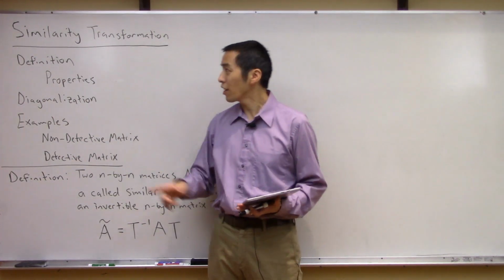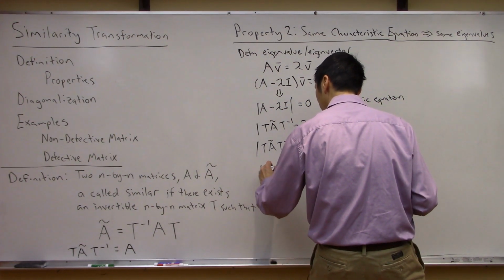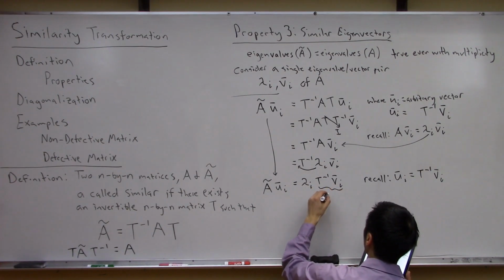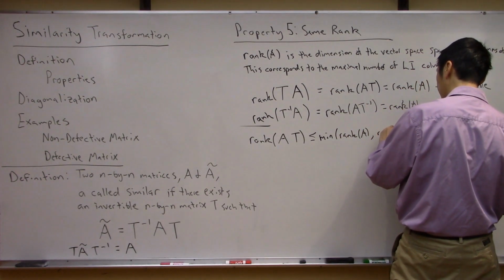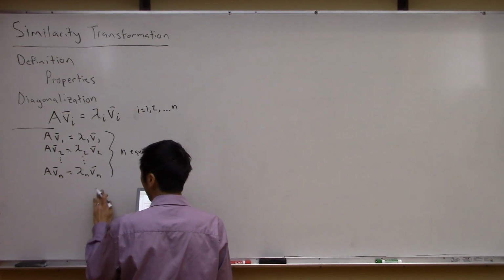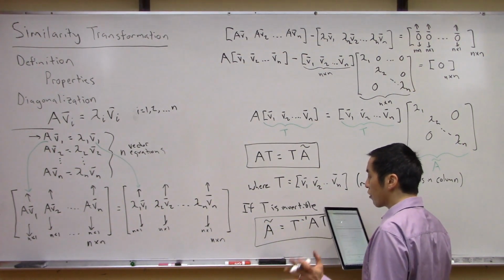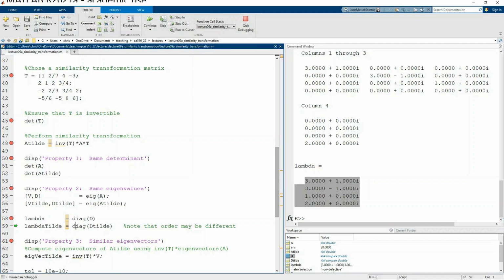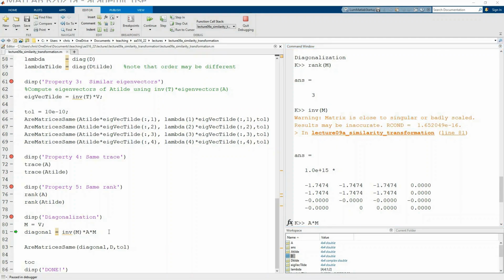Similarity Transformation and Diagonalization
In this video we investigate similarity transformations in the context of linear algebra.  We show how the similarity transformation can be used to transform a square matrix into another square matrix that shares properties with the original matrix.  In particular, the determinant, eigenvalues, trace, and rank of the two matrices are the same (and the eigenvectors of the similar matrix are related to the eigenvectors of the original matrix).

We then investigate a very specific similarity transformation that can be used to diagonalize the original matrix and place the eigenvalues along the diagonals.

Topics and timestamps:
0:00 – Introduction
0:55 – Definition of a Similarity Transformation
2:00 – Property 1: Same Determinant
5:17 – Property 2: Same Eigenvalues
10:50 – Property 3: Similar Eigenvectors
19:26 – Property 4: Same Trace
22:03 – Property 5: Same Rank
30:36 – Diagonalization
44:55 – Example 1: Non-Defective Matrix
54:27 – Example 2: Defective Matrix
58:16 - Conclusions